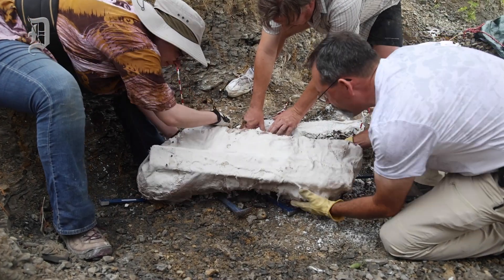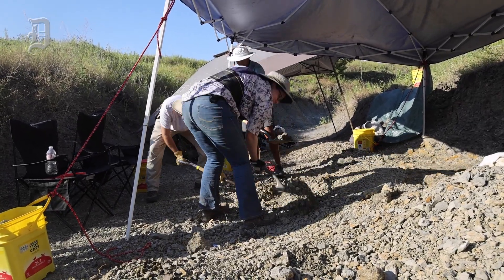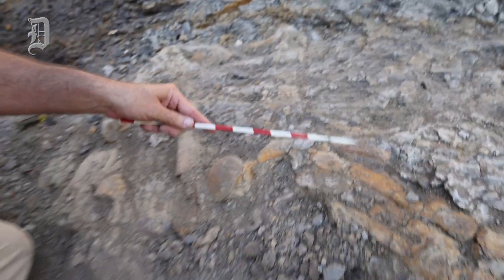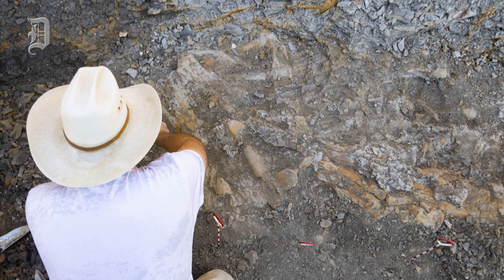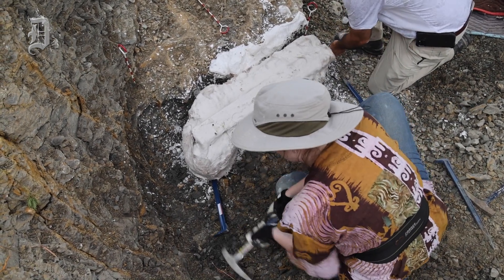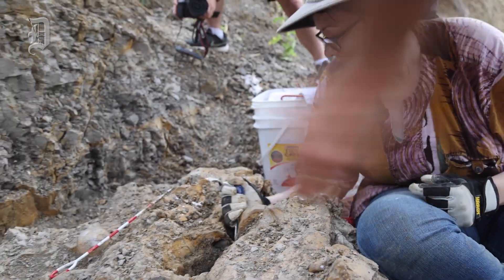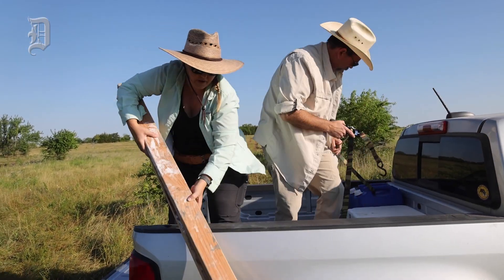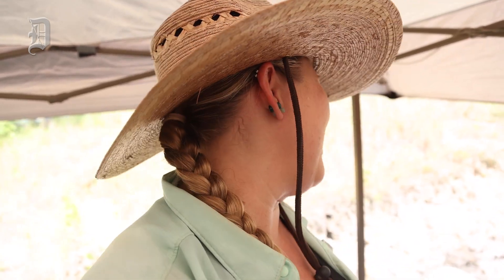Fossils of 30-foot prehistoric marine lizard unearthed by Perot paleontologists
Paleontologists from the Perot Museum of Nature and Science dug fossils of a 30-foot prehistoric marine lizard found in a creek bed near the North Sulphur River in Fannin County, TX. The mosasaur ruled the seas around 80 million years ago.